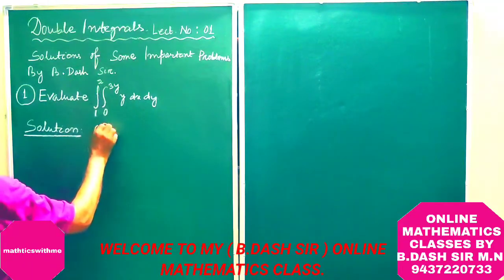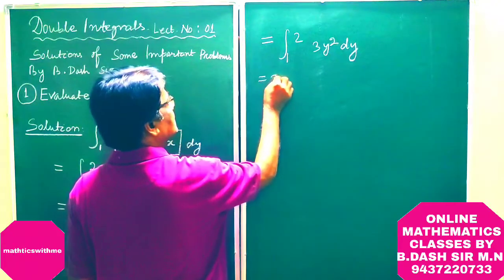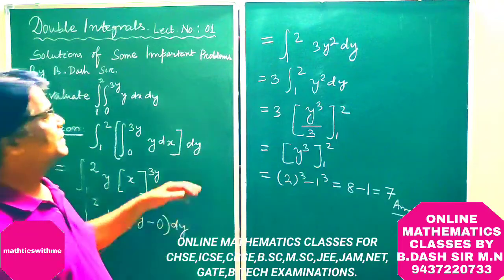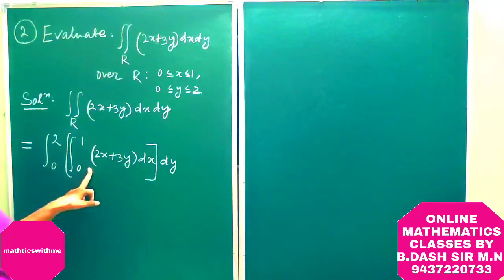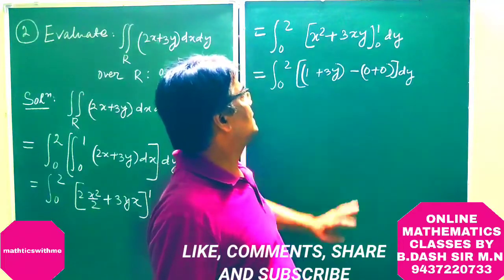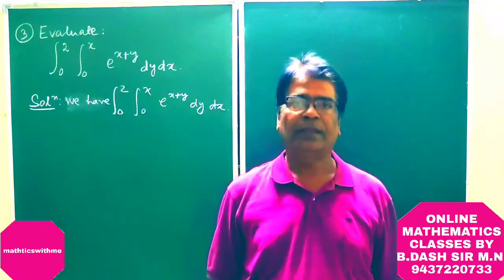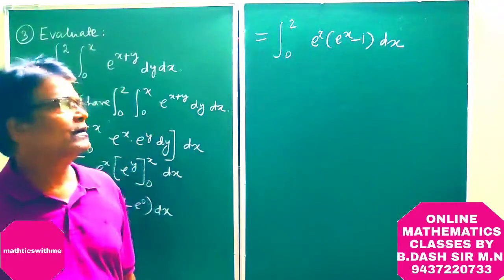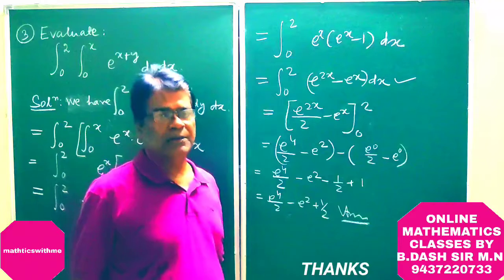DOUBLE INTEGRALS : LECT. NO : 01.SOLUTIONS OF SOME IMPORTANT PROBLEMS BY B.DASH SIR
DOUBLE INTEGRALS : LECT. NO :01. SOLUTIONS OF SOME IMPORTANT PROBLEMS BY B.DASH SIR @mathematicswithme